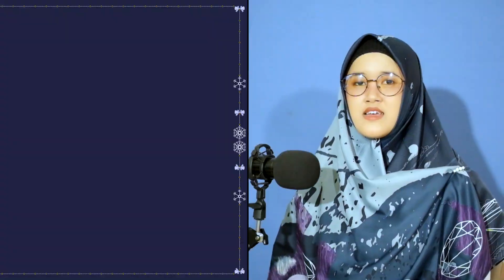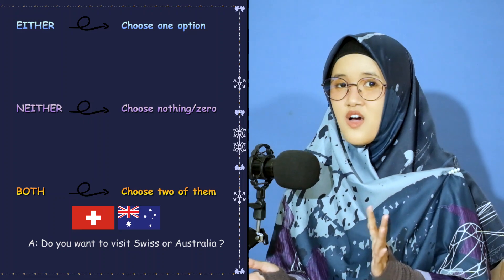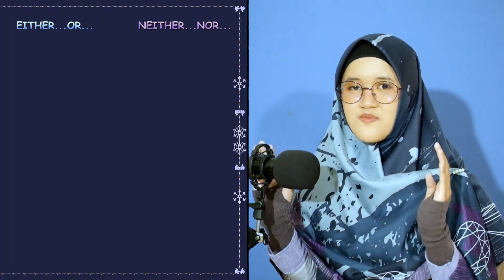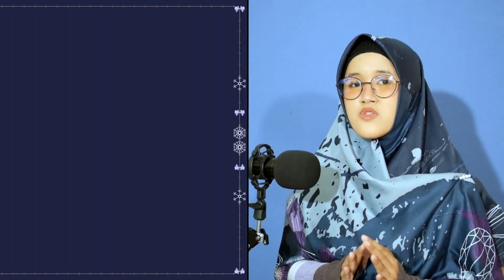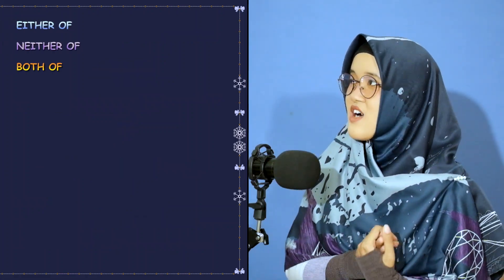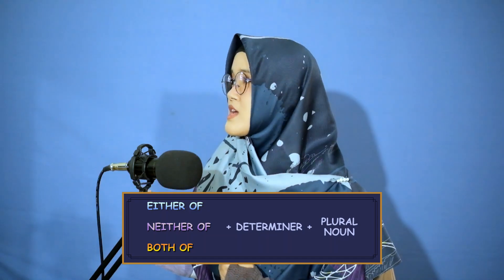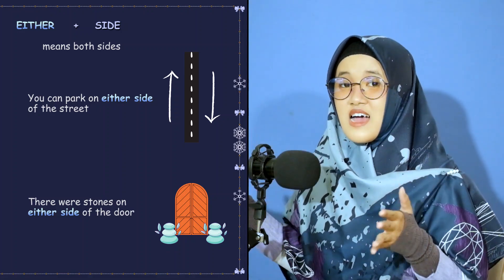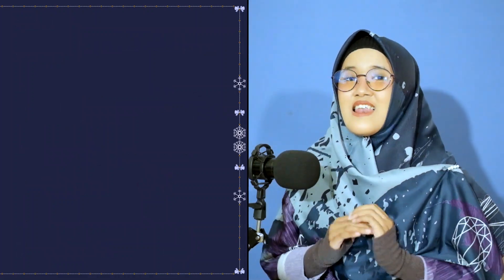🎓 EITHER, NEITHER & BOTH. WHAT'S THE DIFFERENCE? 📝📚 | Confusing English Verbs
ALSO, DON’T FORGET TO FOLLOW ME ON